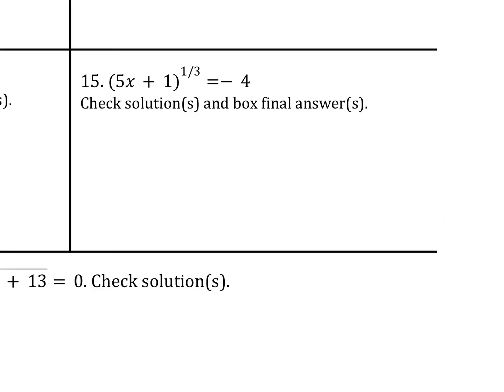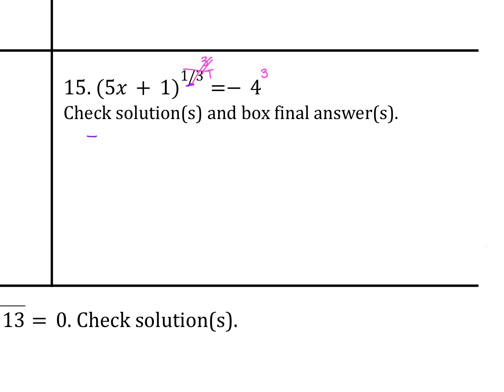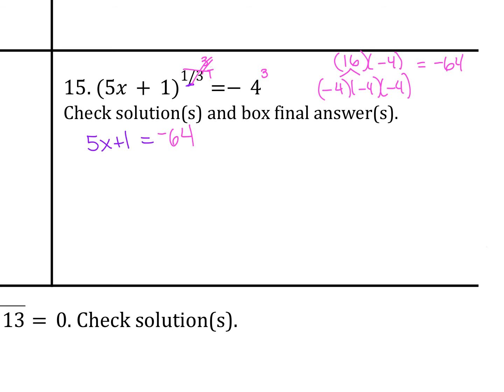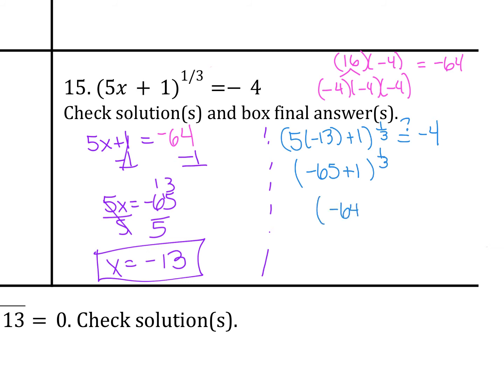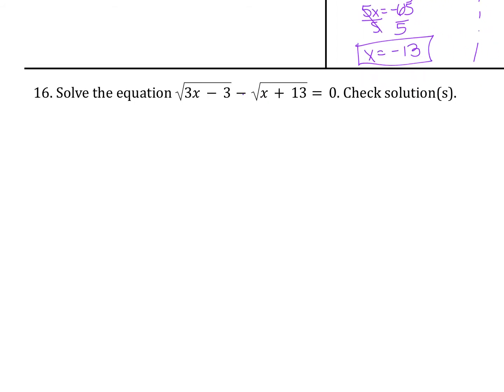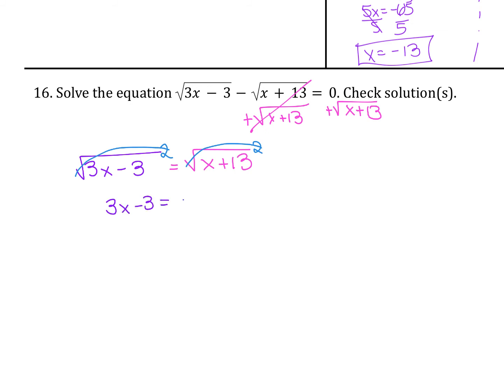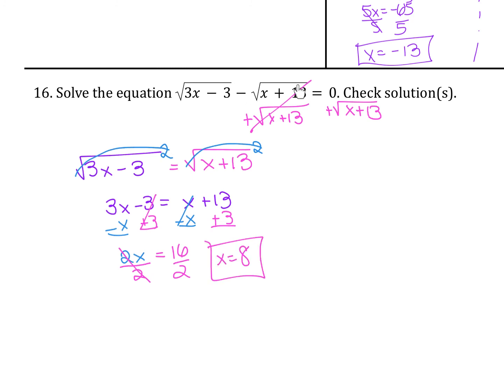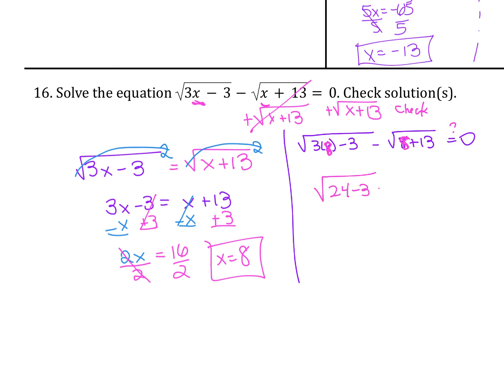Chapter 5 Review (VL 2021) 15 thru 16 Alg 2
Algebra 2 Ch 5 Rational Exponents and Radical Functions